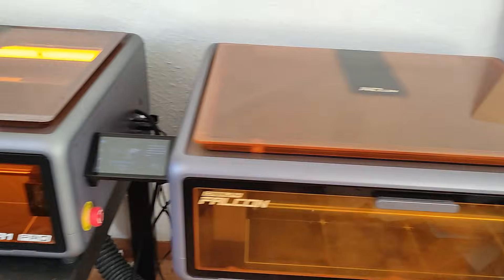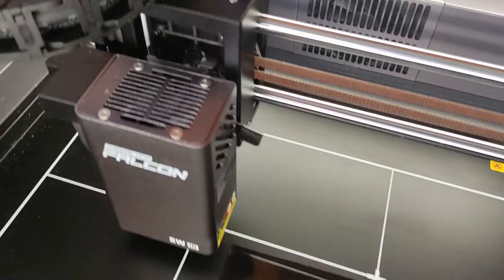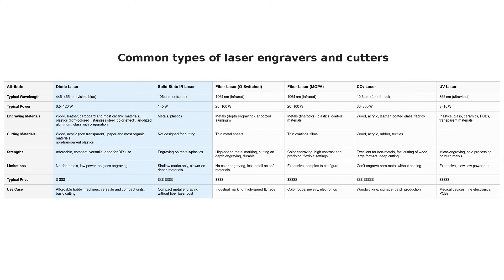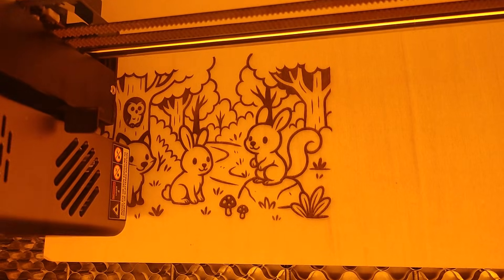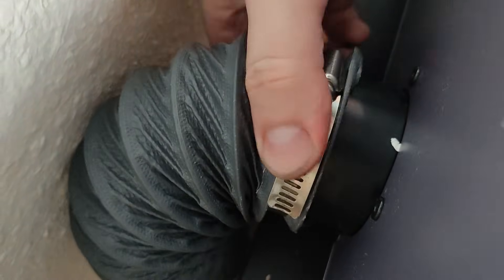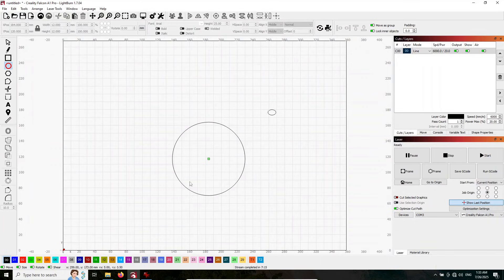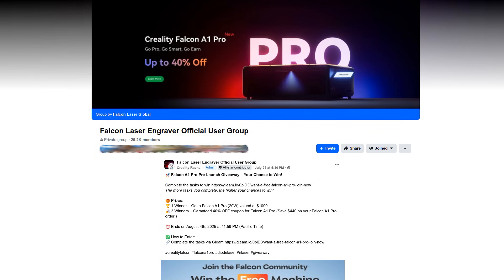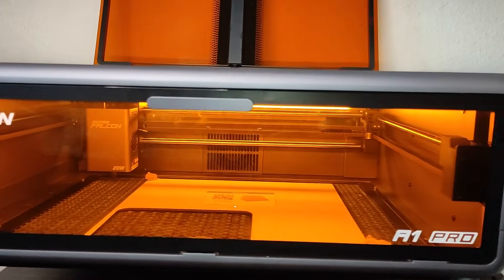Creality Falcon A1 Pro Review - 20W Laser Engraver with 2W IR Metal Engraving Option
In this review, I test the Creality Falcon A1 Pro laser engraver and cutter, including the new 2W infrared (IR) module for engraving on metal. This Class 1 enclosed machine comes with a 20W blue diode laser, CoreXY motion system, integrated display, Wi-Fi control, and beginner-friendly setup.
I walk through unboxing and setup, cut/engrave tests with both modules, accessories and more.

Falcon Laser Engraver Official User Group on FB (for giveaways and more information):

(Germany, select your region on the top right of the store)

Timestamps:
00:00 - Intro & Quick Summary
00:51 - Unboxing & Assembly
01:55 - Initial Setup & Autofocus
02:50 - Laser Module Options (20W & IR) and Materials
07:42 - Cutting with the 22W Module + Accessories
09:29 - Smoke Purifiers
10:24 - Enclosure & Class 1 Safety
10:39 - Rotary Engraving Setup
11:38 - Software Falcon Design Space & Lightburn Overview
12:31 - Camera Calibration & Positioning
13:17 - Support
13:34 - Mobile App
14:02 - Community
14:31 - Project Examples & Engravable Materials
16:00 - Pros & Cons of the Falcon A1 Pro & Outro